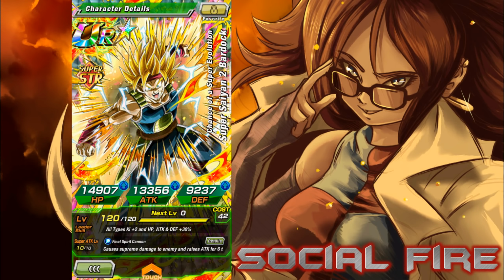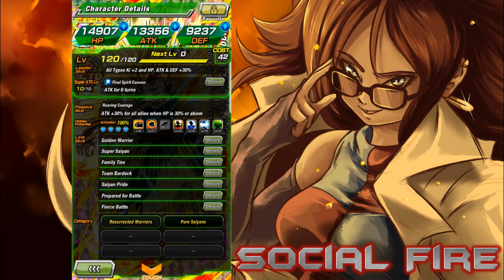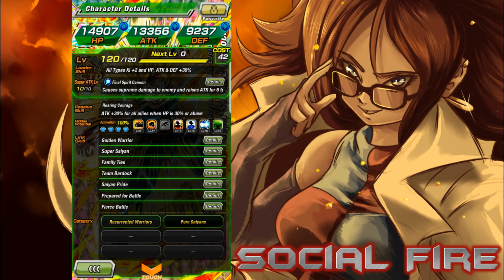100% Str SSJ2 Bardock Showcase! DBZ Dokkan Battle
Showcasing my Str SSJ2 Bardock at 100% and discussing his stats.

Intro Video by: Typhloshinobi
Android 21 art by: estherfanworld